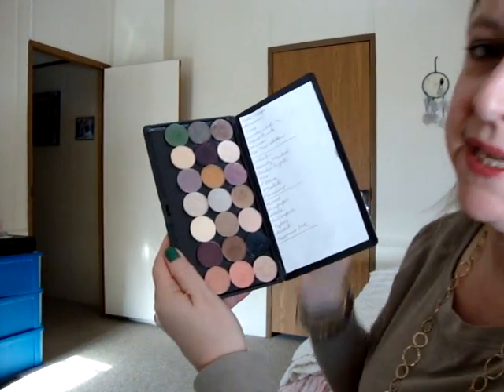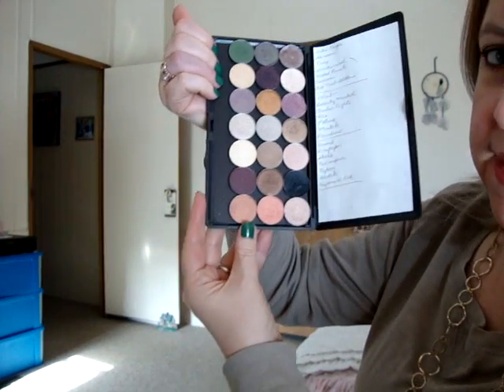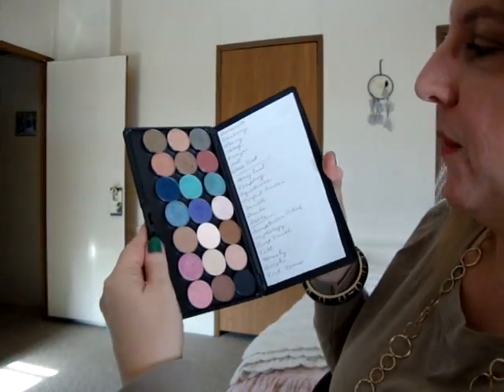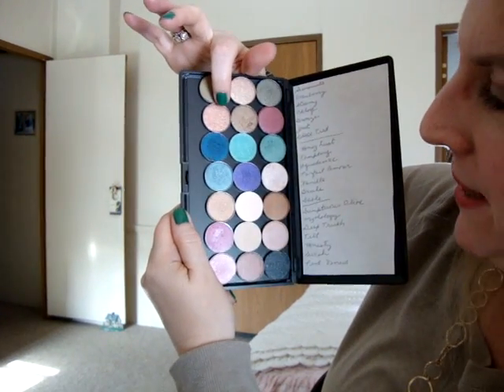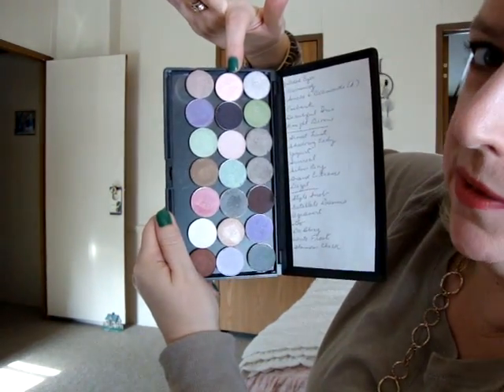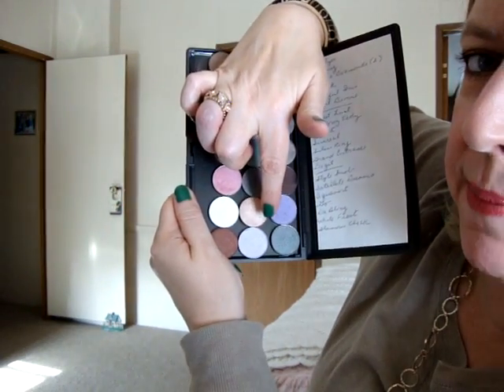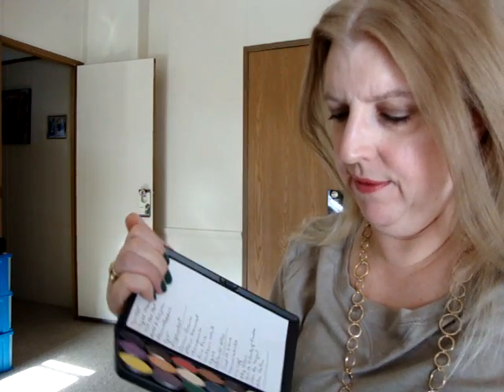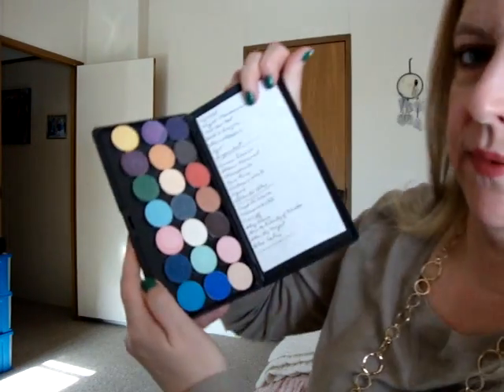MAC EYESHADOW COLLECTION + ORGANIZATION + MORE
Shirt is from Old Navy
42" gold chain is from Walmart
bracelet was a gift from my Mom
ring with rhinestones is from Forever 21
watch is from Walmart